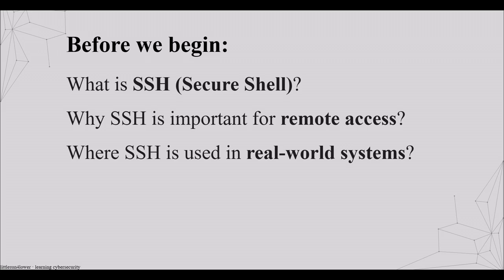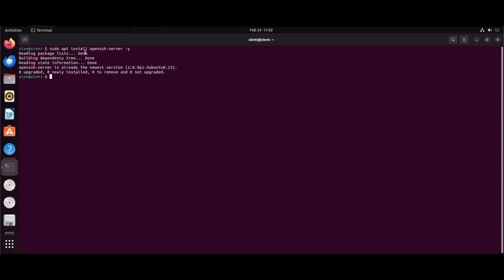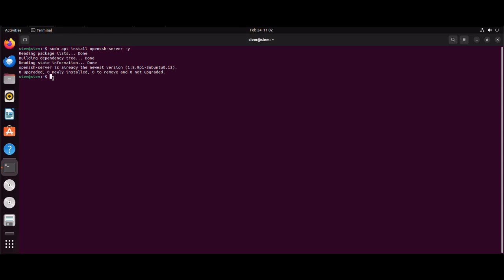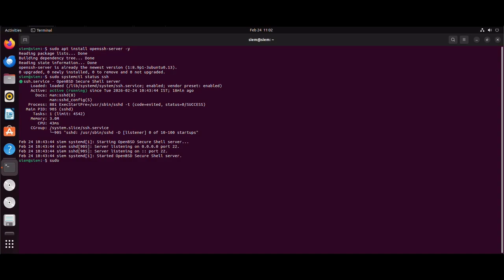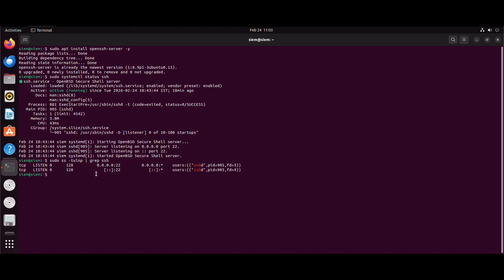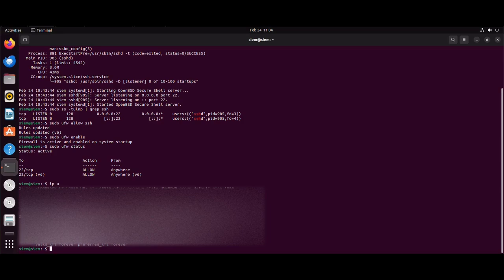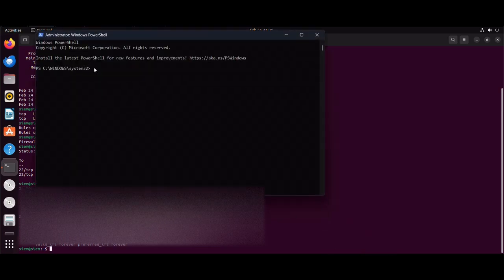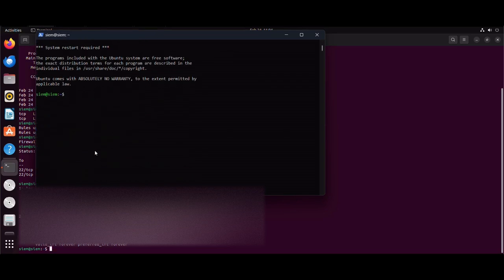Install and Configure SSH Server on Ubuntu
In this, we will learn how to set up an SSH server on Ubuntu and enable secure remote access to a Linux system. SSH (Secure Shell) allows administrators and developers to remotely manage servers, run commands, and transfer files securely over a network.

This video explains the basics of SSH and demonstrates the step-by-step installation and configuration of the OpenSSH server on Ubuntu.

Perfect for beginners learning Linux, system administration, and cybersecurity fundamentals.